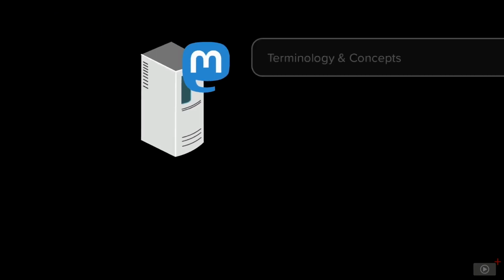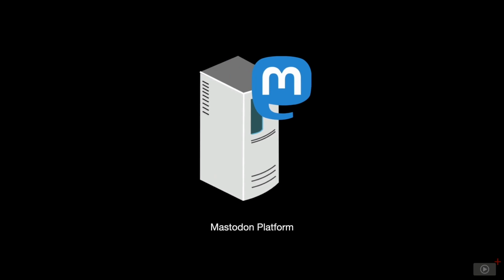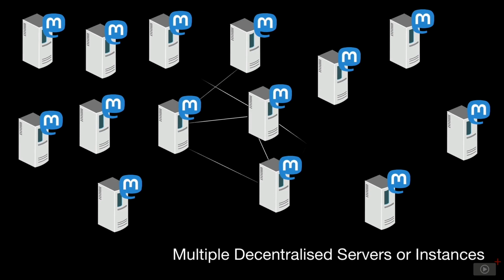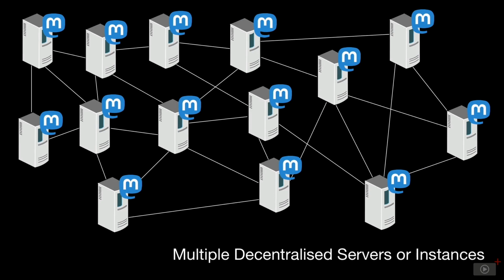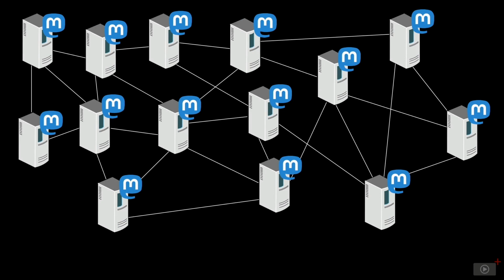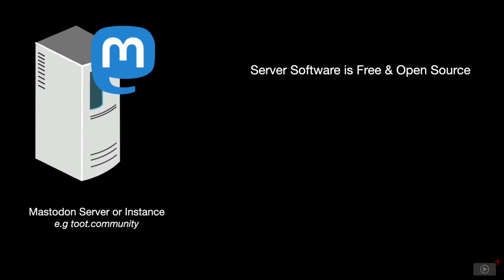SCOM1213 - Mastodon - Preview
This is a short preview of a full ScreenCastsOnline video tutorial. to get your free membership to see some free content, or upgrade to a full membership to see all of our tutorials, including this one. In light of the takeover of Twitter by Elon Musk, many people have started looking for alternative social media platforms. The one that looks to be most popular is Mastodon. In this introduction, Don takes you through the basic structure of Mastodon, how to set it up and how to use its standard features. You also learn how to discover people to follow, and configure your notifications so you get the most out of your experience.